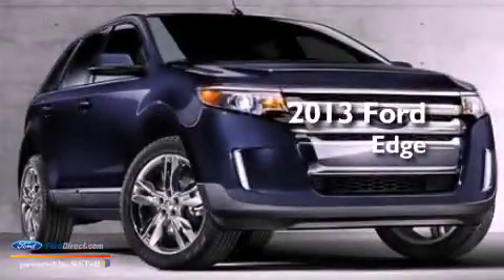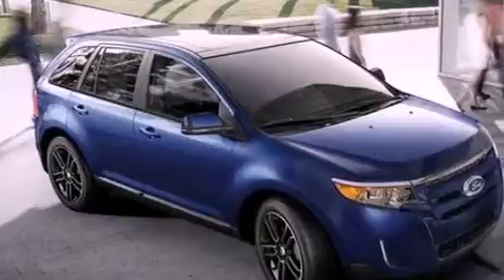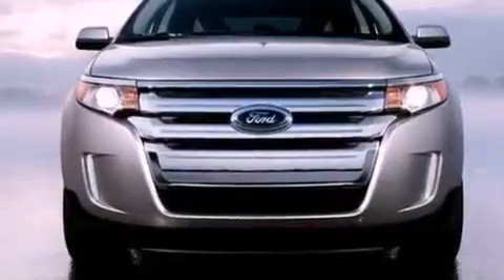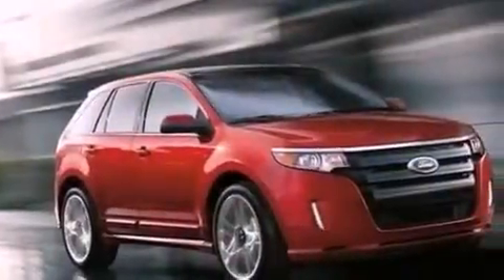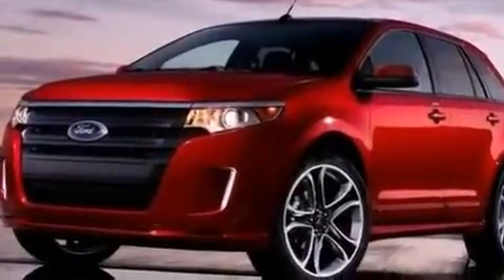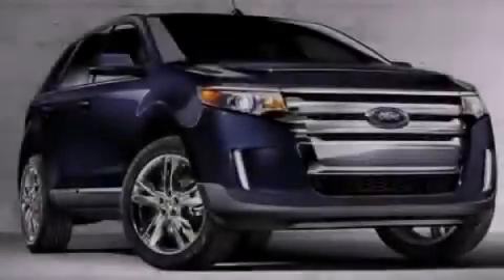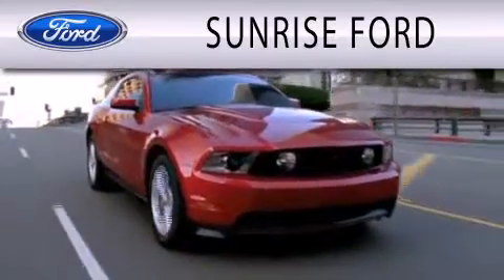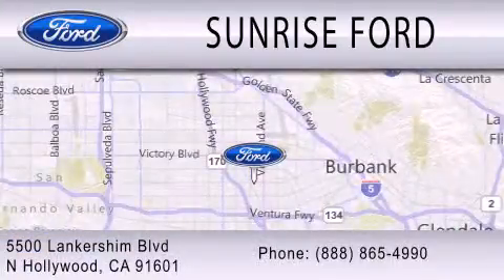2013 Ford Edge North Hollywood CA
Year : 2013
 Make : Ford
 Model : Edge
 Engine : 3.5L V6 24V MPFI DOHC
 Trans . : 6-SPEED AUTOMATIC
 Exterior : WHITE

 Stock : M31757T